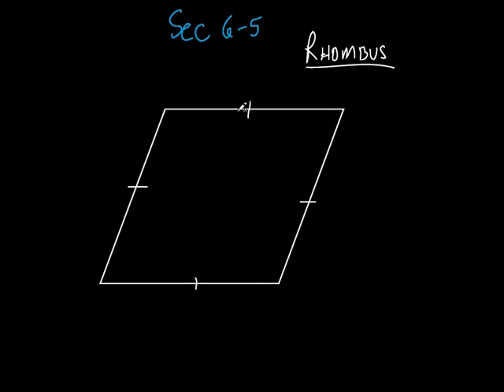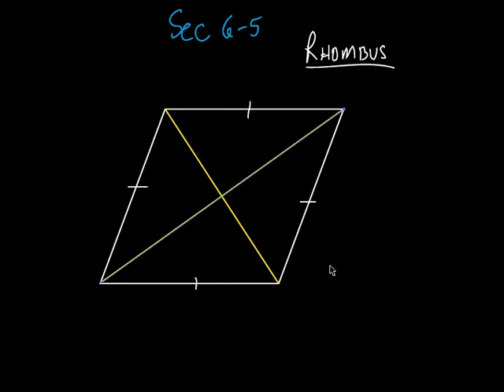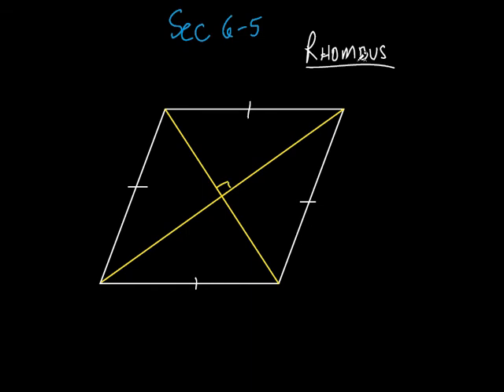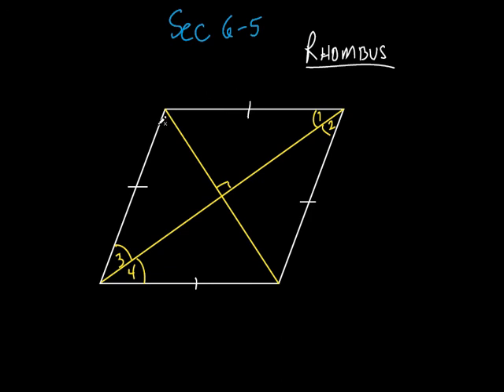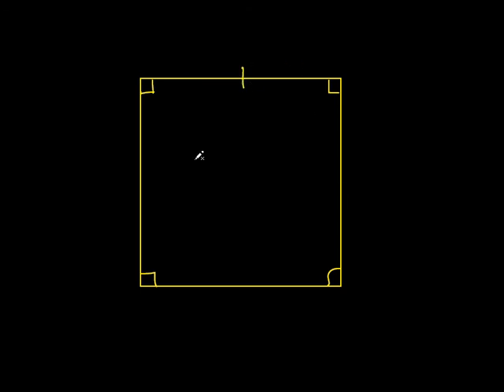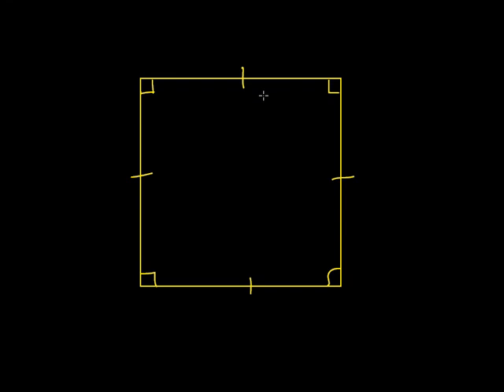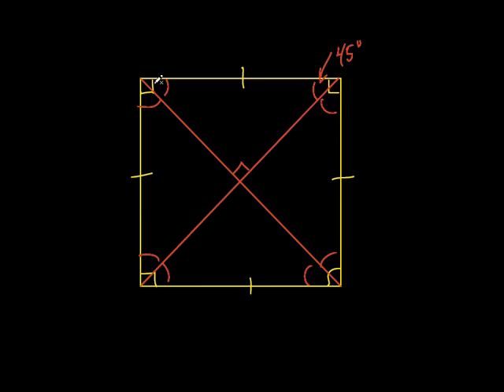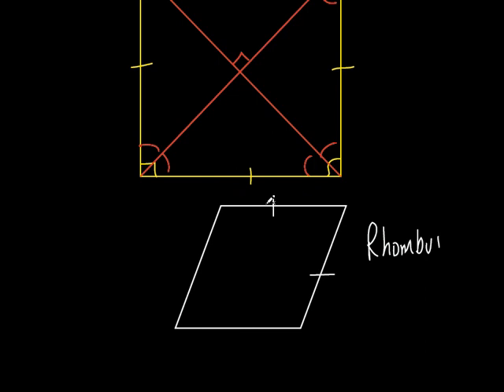7 Sec 6 5 Rhombi and Squares